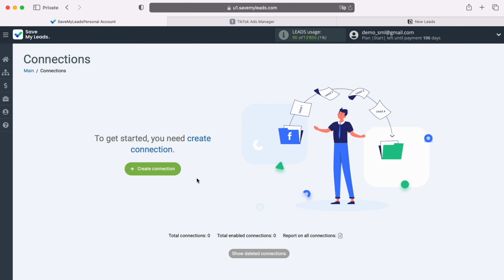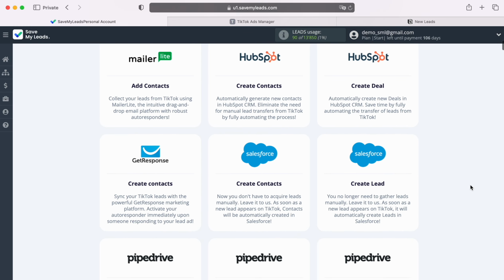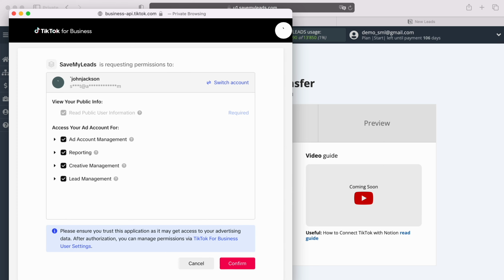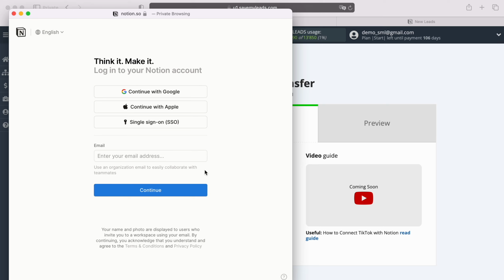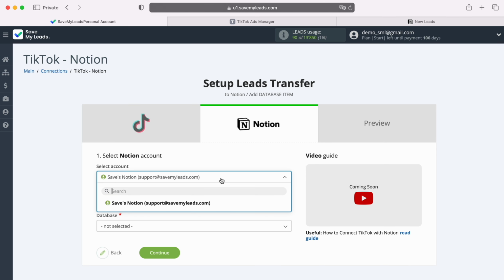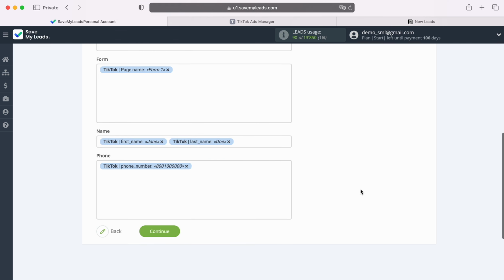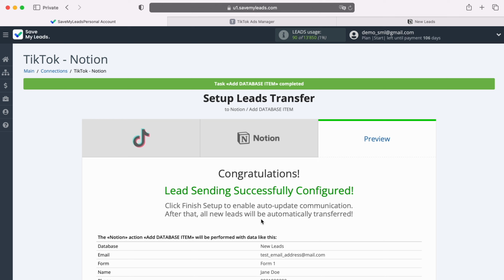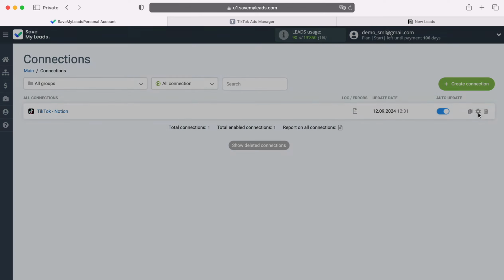How To Connect TikTok to Notion | Integrate, Sync TikTok with Notion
In this video, we'll explain how you Connect, Integrate, Sync new Leads from TikTok to Notion, automatically in few minutes.

When you Connect TikTok to Notion through our service you will get instant transfer of leads from lead forms.

Video Content:
• 0:00 - What tasks does the integration solve
• 0:29 - How to connect TikTok
• 1:19 - How to set up data transfer to Notion
• 3:07 - How to automate data transfer